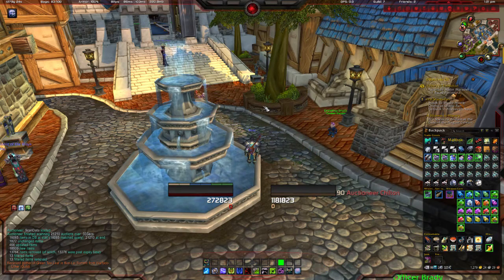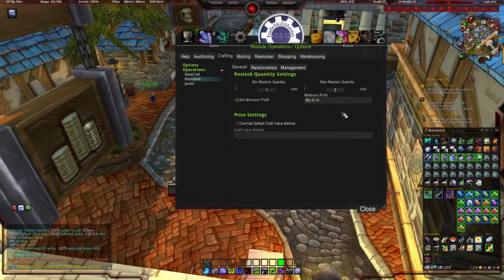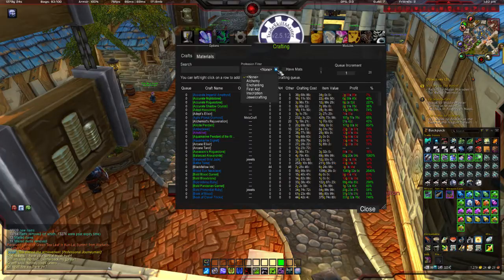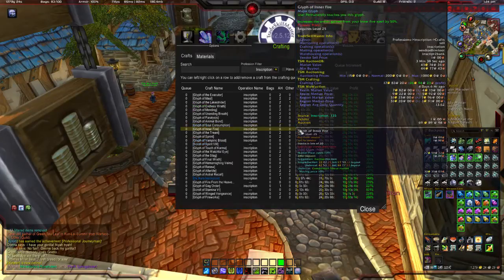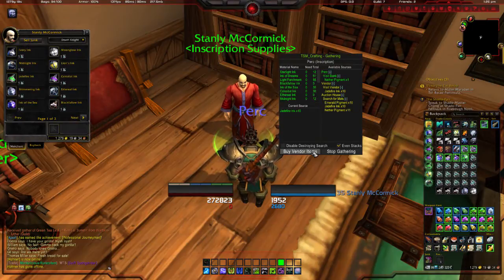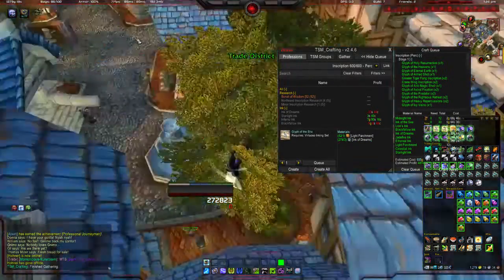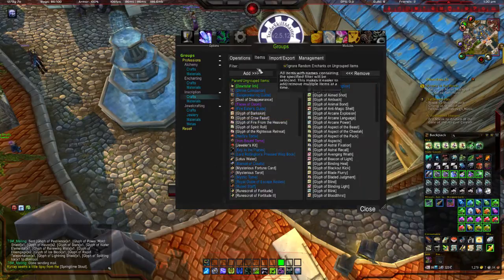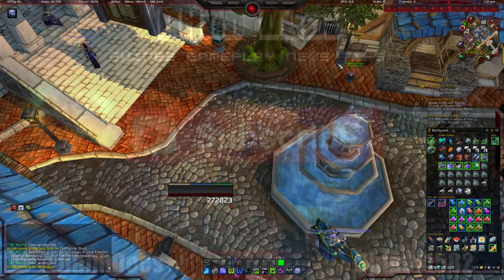WOW Gold Guide - Setup a TSM Restock Profile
One of the key steps to simplifying your daily crafting routines is to setup a restocking profile in TradeSkillMaster.